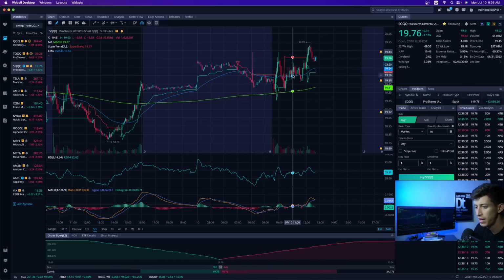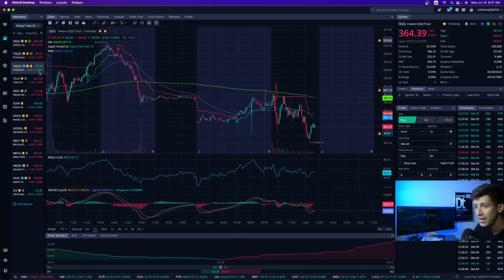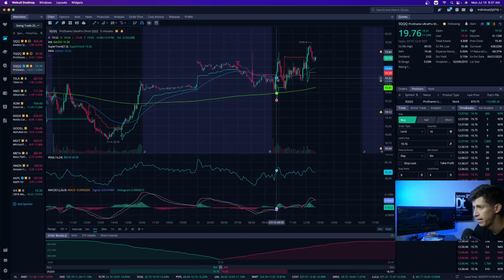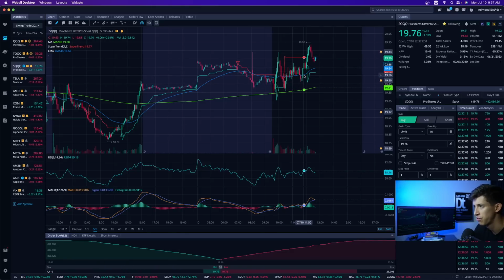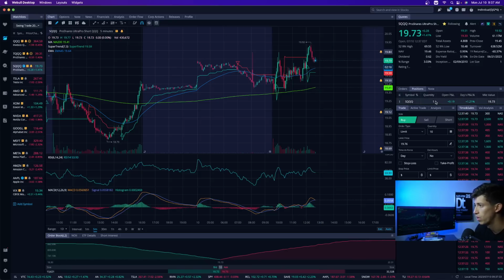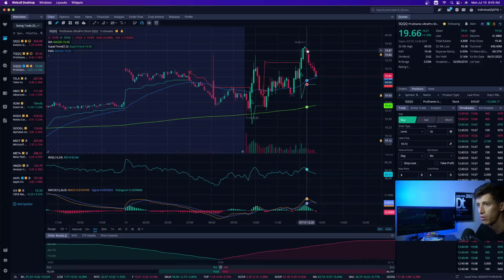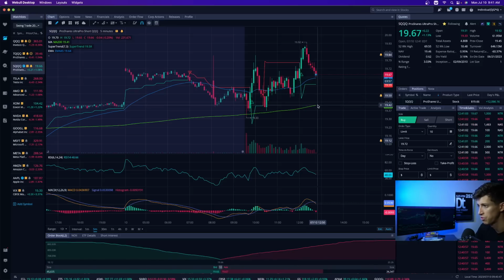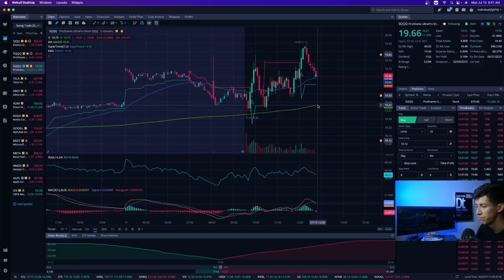(WARNING) INFLATION FEAR DROPS MARKET...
Stocks traded mixed on Monday during the midday session, kicking off a week where the focus will be on inflation, interest rates, and the start of the second quarter earnings season.

1. 🚨 Message me any questions